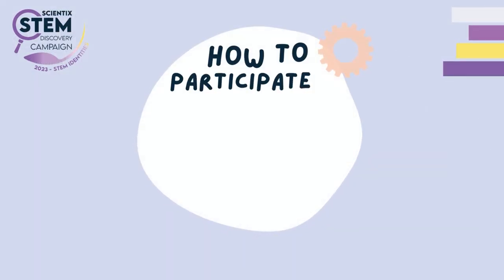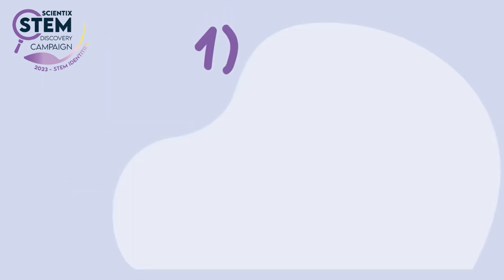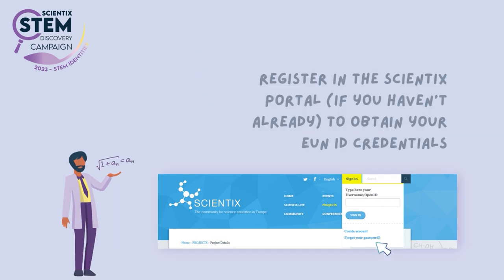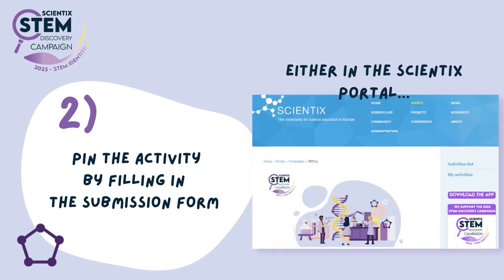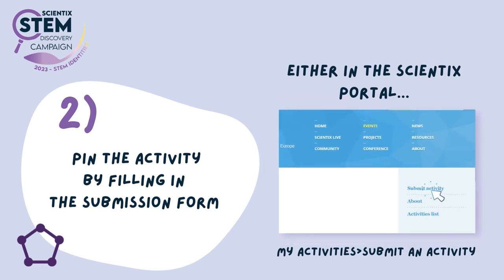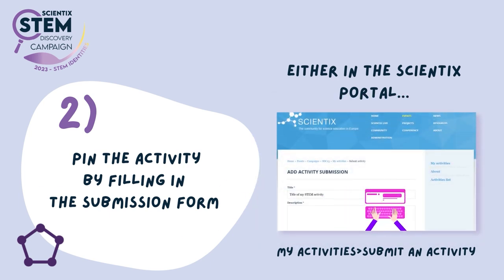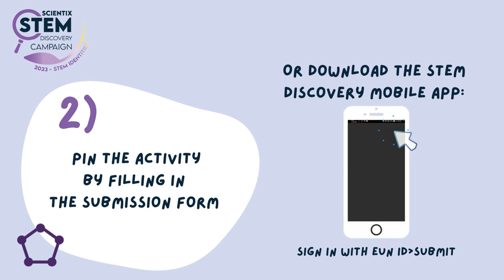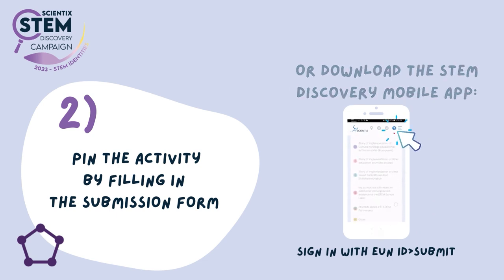STEM Discovery Campaign 2023 - How to pin your activity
This tutorial video will show you step-by-step how to submit your entry on the STEM Discovery Campaign 2023 application.